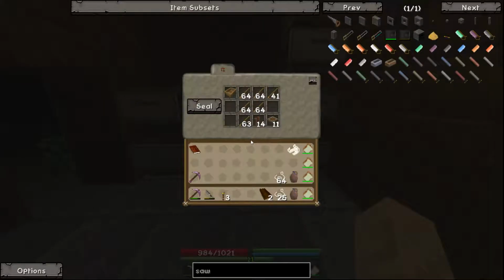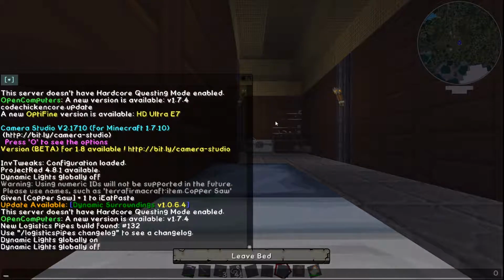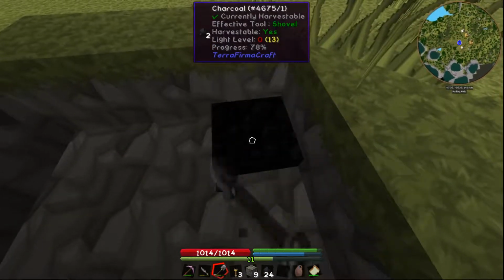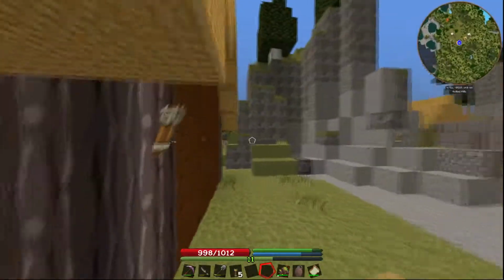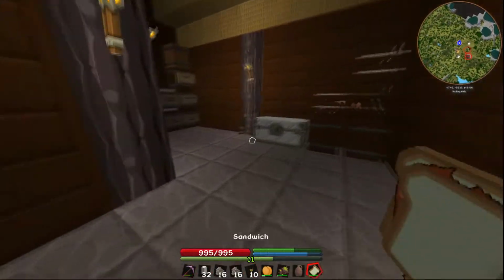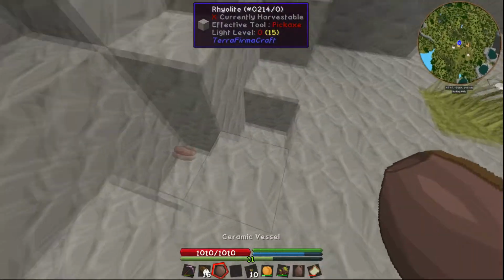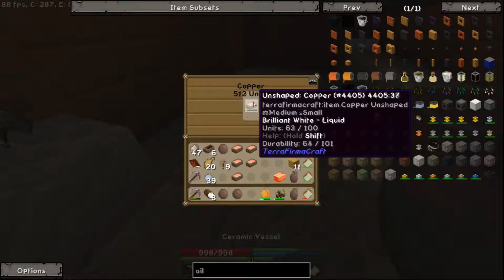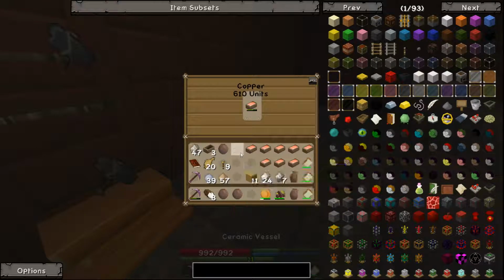Minecraft | Let's Play TerraFirmaCraft (TechnoFirma) #13: Copper Cooling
Hello Everyone, Welcome back to Terrafirma! Join me today as we craft our first metal anvil.

Music Credits
Track Name: "Crack of Dawn, Raw Rivalry, and Old School Blues"

Other Music; Terrafirmacraft Soundtrack